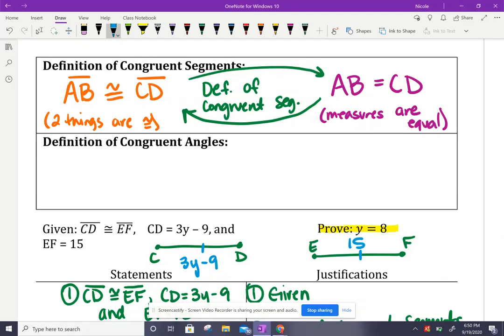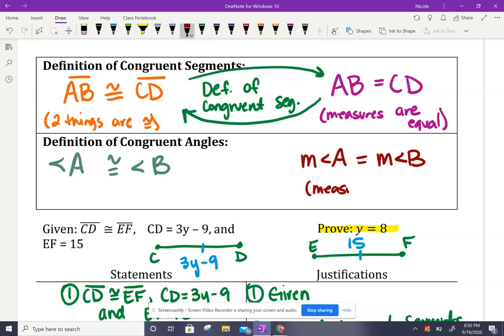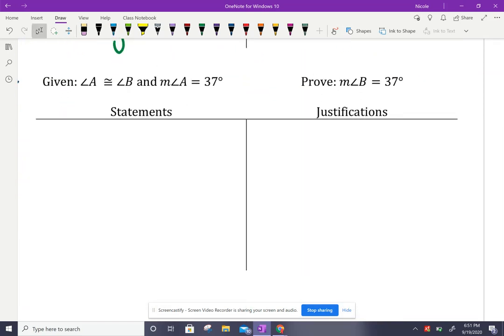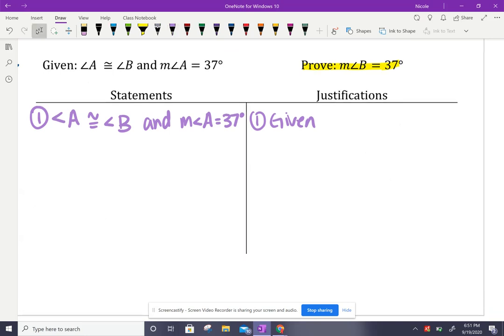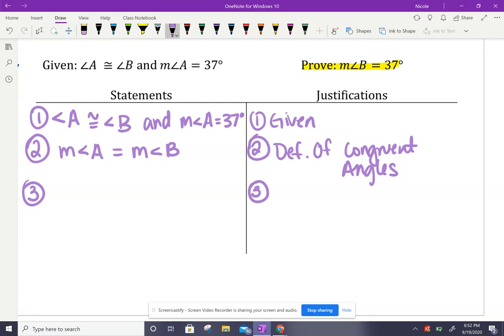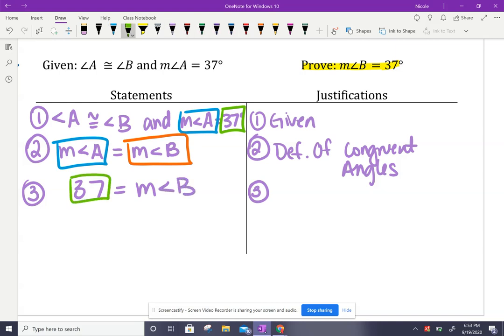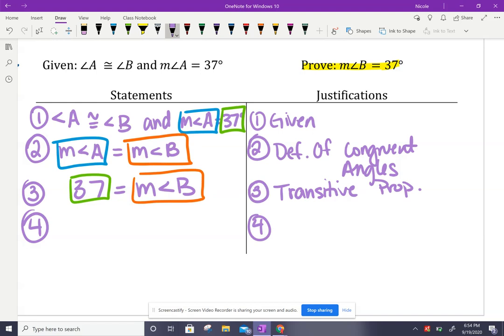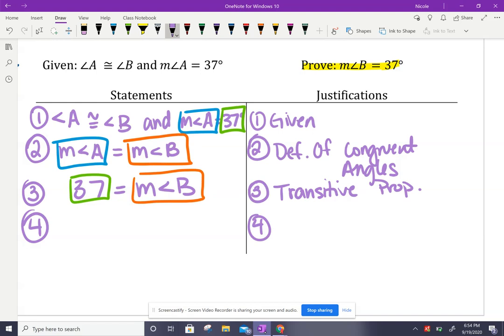Day 5 (Unit 2) Proofs Day 1: Def of Congruent Angles